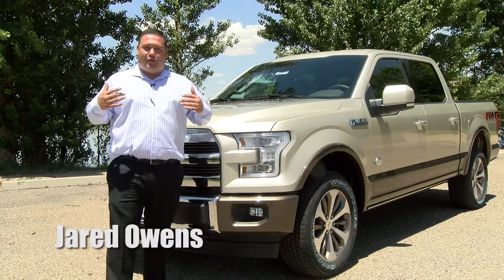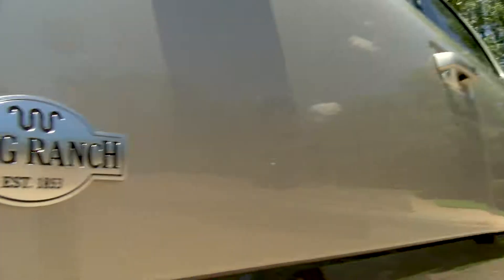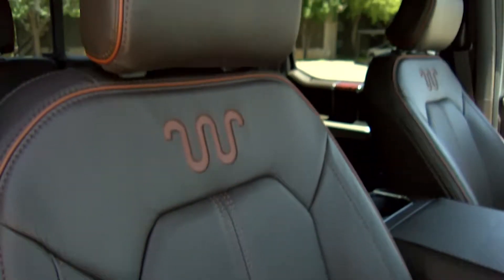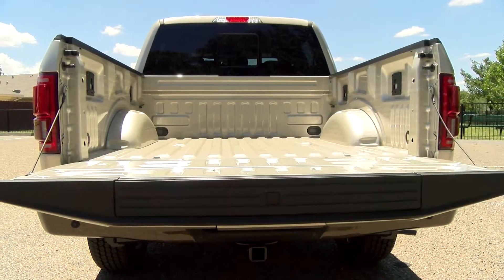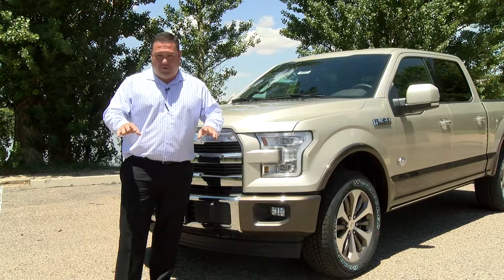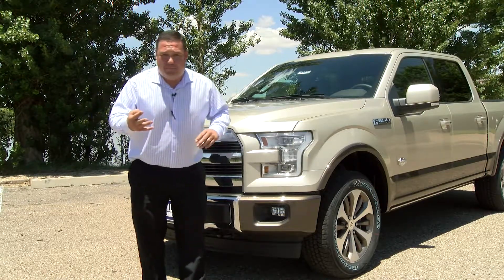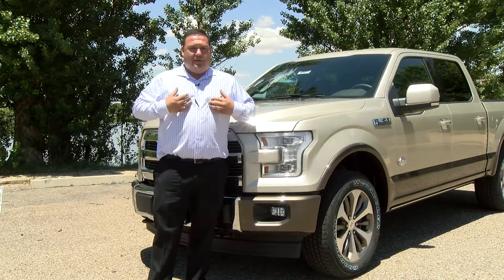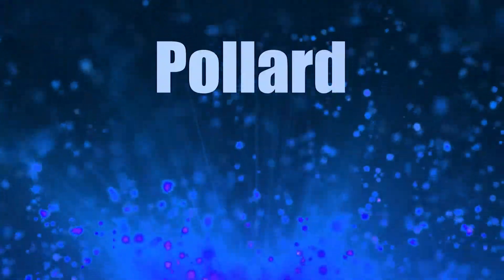2017 Ford F-150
This 2017 Ford F-150 is as nice as it gets!